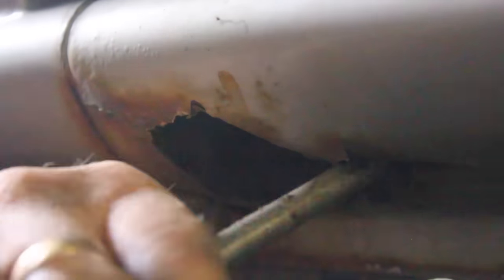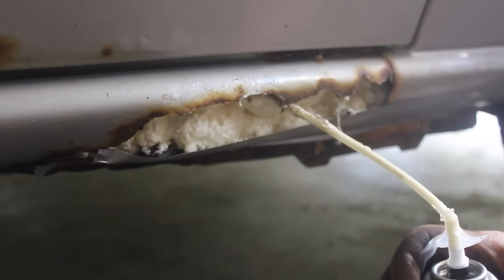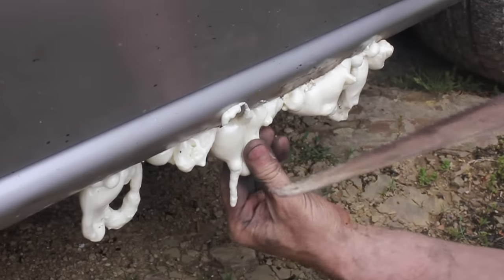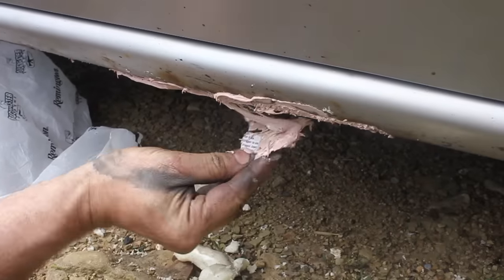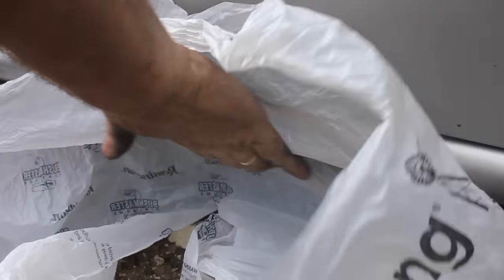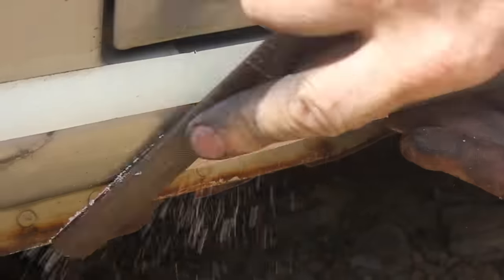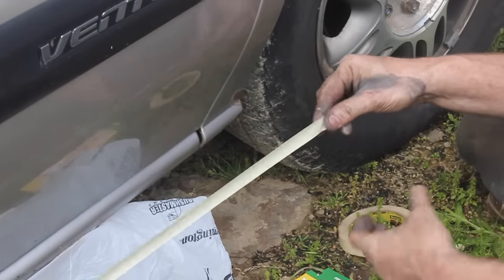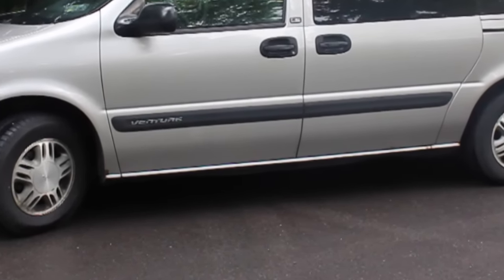how to FIX a rust hole in a rocker panel (fast, low-cost method)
Fixing a rust hole on the rocker panel can be expensive. I've done body work on cars for a lot of years, and have developed some techniques to make the job fast, easy and cheap. If you're trying to get a car through inspection and you want to car to look acceptable there are some shortcuts that are effective. Most rust on a car happens on the rocker panels. I use structural foam to fill the holes and then coat them with Body filler to give it some nice structure. Then I paint the bottom black so there is no finish work. The entire process takes about an hour. And it only cost about $20. Hope you enjoy the video.